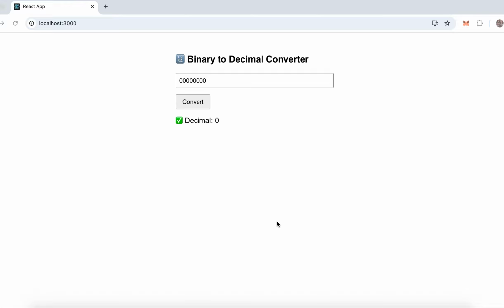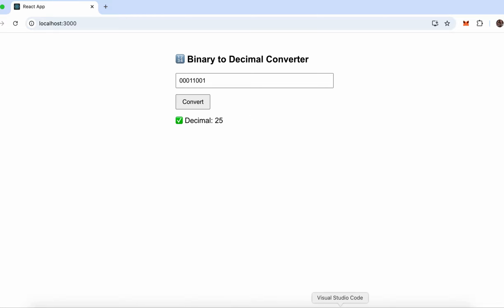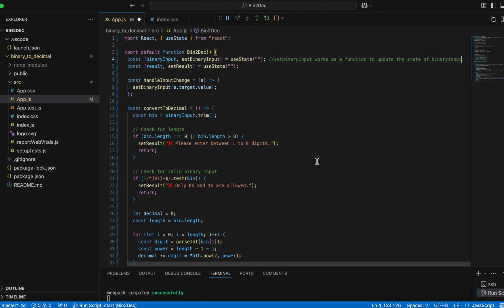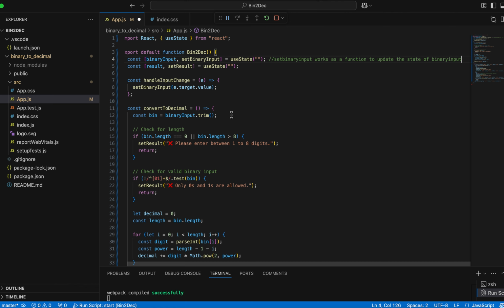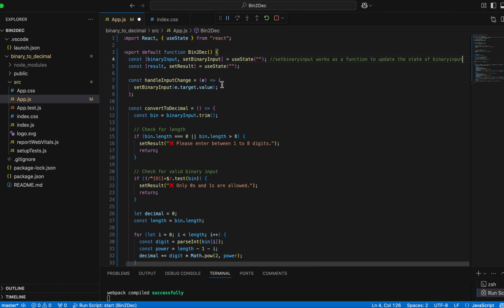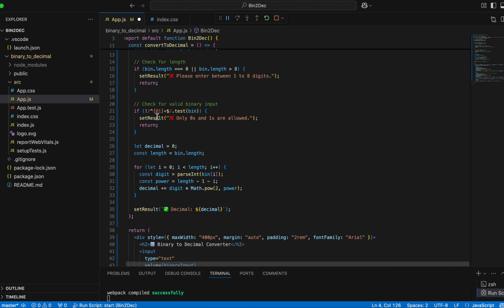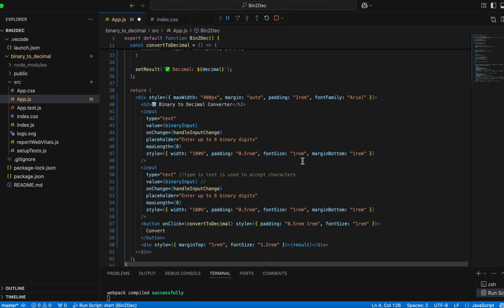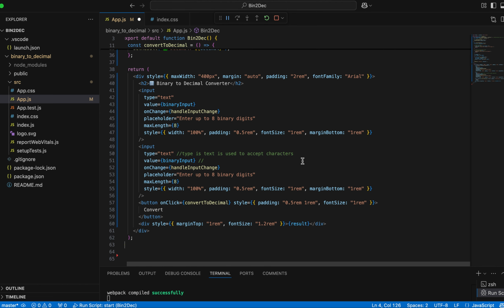Binary to Decimal React app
Simple React App that accepts 8 characters consisting 0s and 1s after logic of powering indexed numbers by two gets us the result of decimal number.